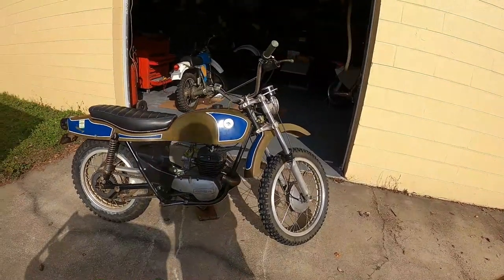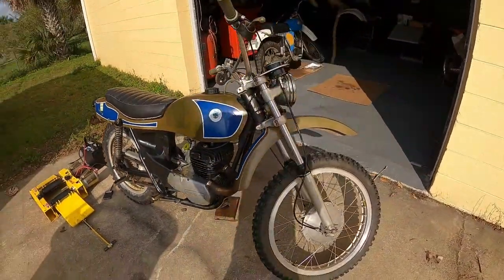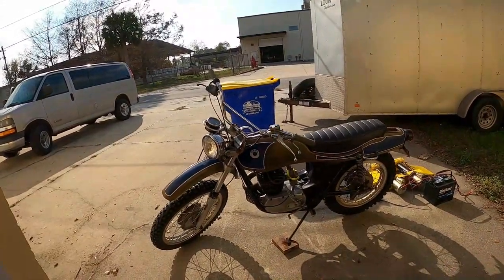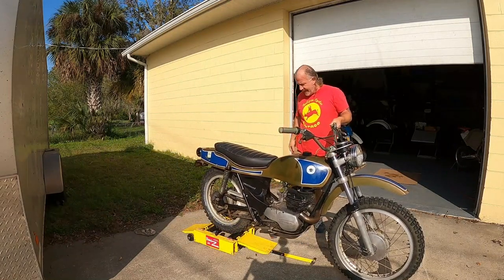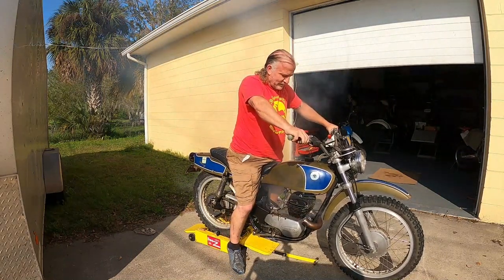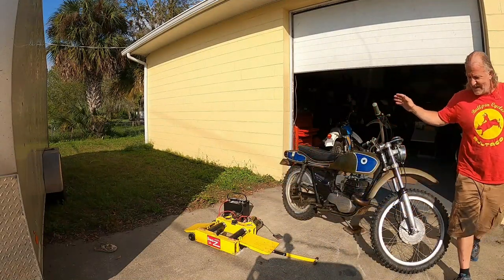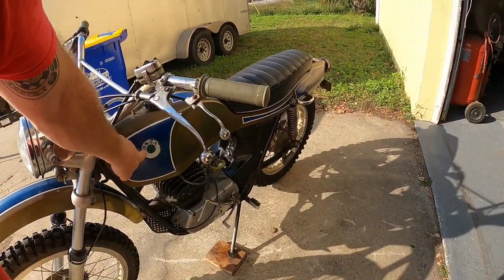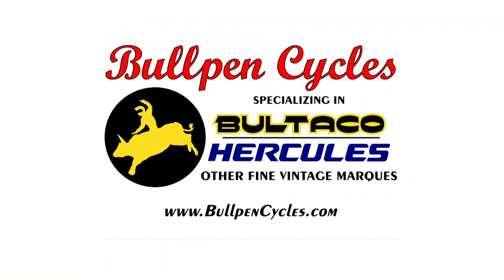1972 OSSA PIONEER CURSED BIKE FROM HELL - WILL IT RUN?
Dave fights against a cursed OSSA PIONEER that fights back and bites him!